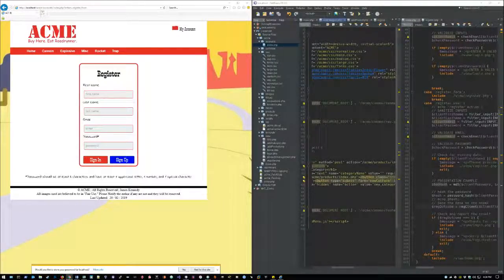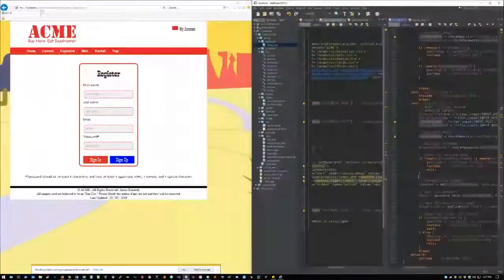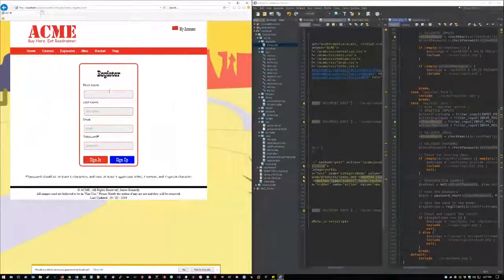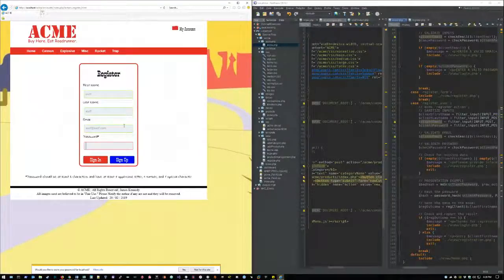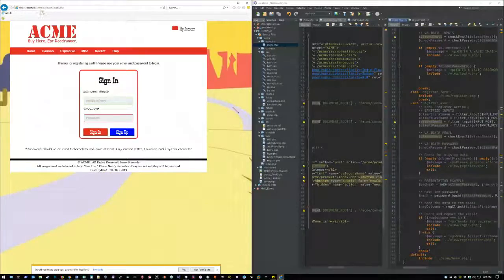CIT 336 Presentation: password_hash()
James Kennedy's Presentation on Password hashing